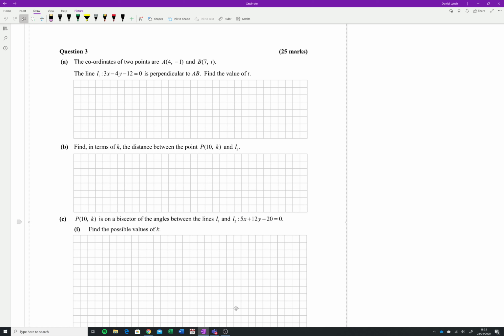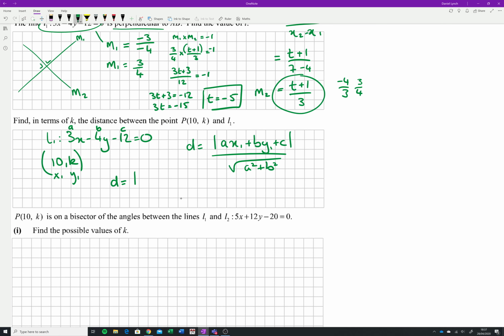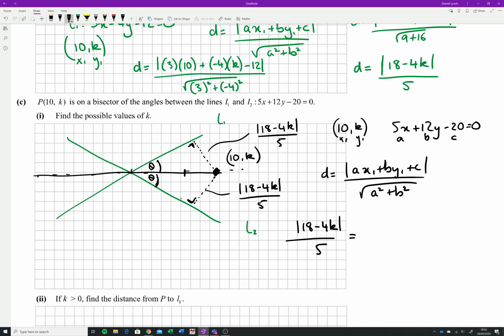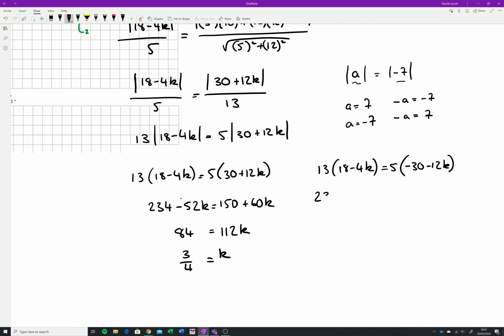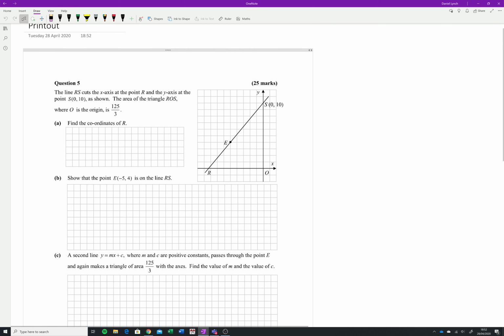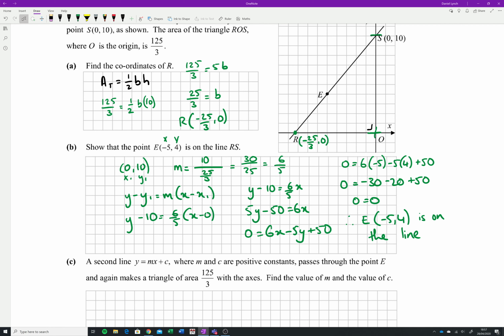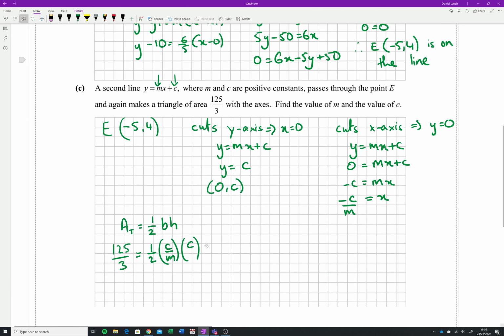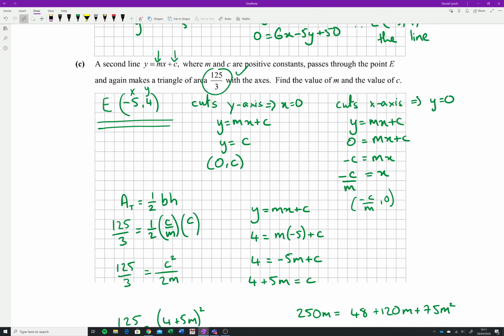5th Year 2015 P2 Q3 & 2014 P2 Q5